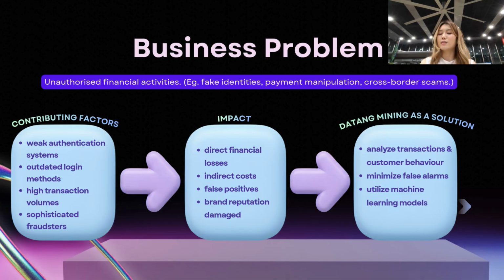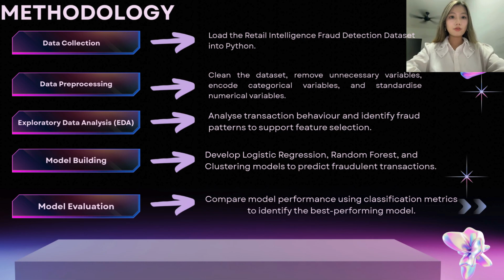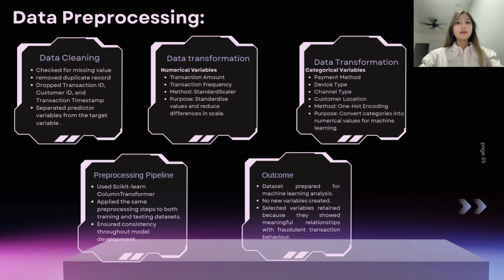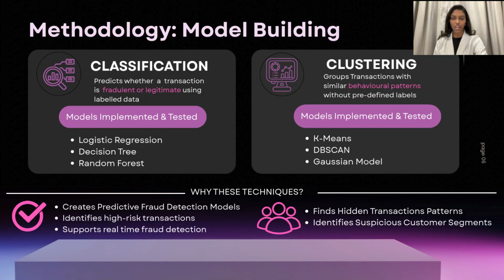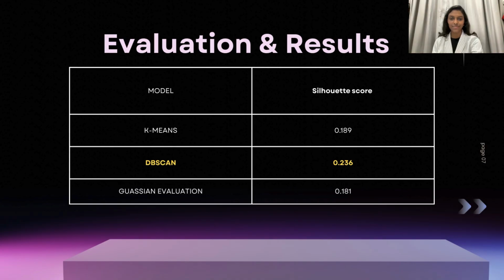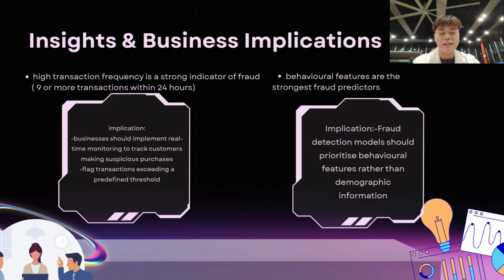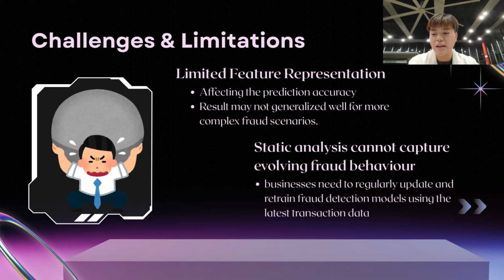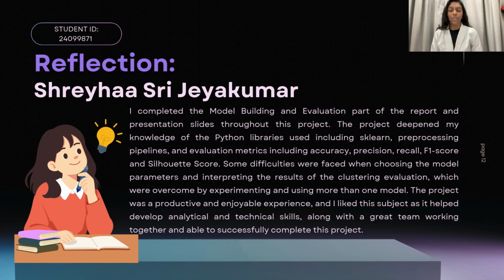Retail Fraud Detection (BAA2124 Group D PRESENTATION)